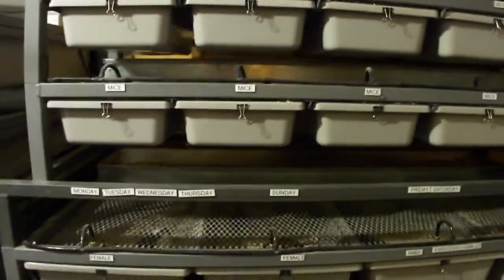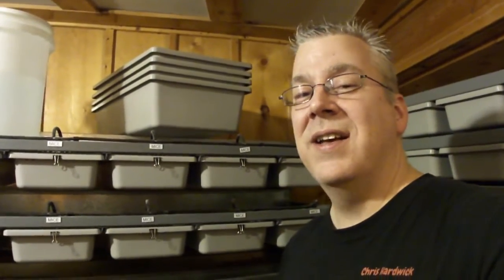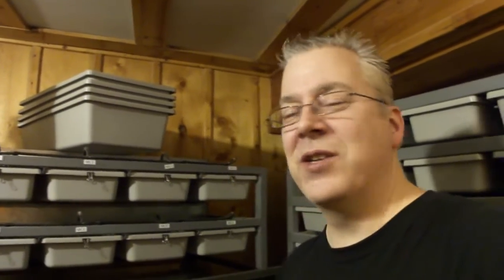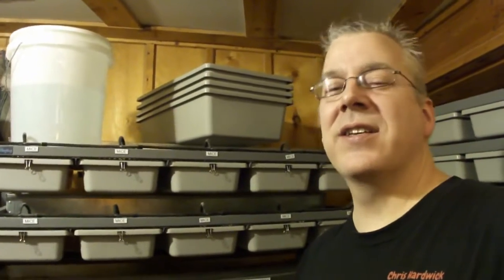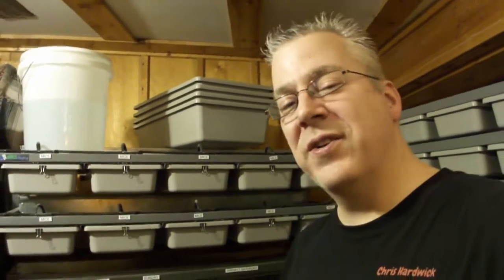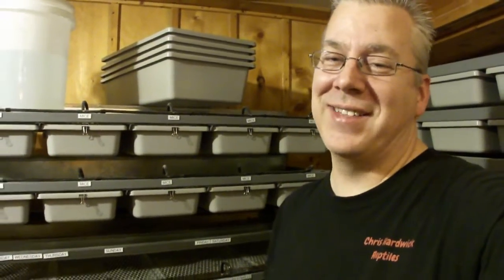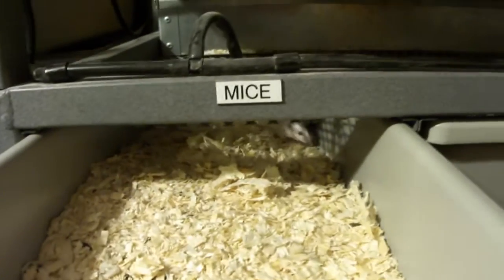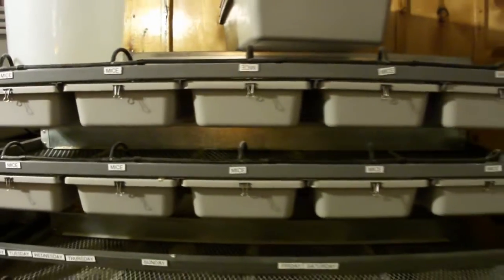Breeding mice!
In this video I'll discuss the challenges of breeding mice and the difference between breeding mice and rats.  I'll also cover the differences between breeding pet quality mice and mice as food for your reptiles.

Here are my top 10 recommended products for anyone keeping snakes:

1. Snake Sexing Probe Kit
2. F10SC Veterinary Disinfectant
3. Zoo Med Reptile Fogger
4. Prococo CocoChip Premium Coconut Husk
5. Laser infrared temperature gun
6. Jump Start Thermostat
7. VE100 Thermostat
8. Herpstat 4
9. Digital Thermometer with max / min / alarm
10. 40 inch snake hook